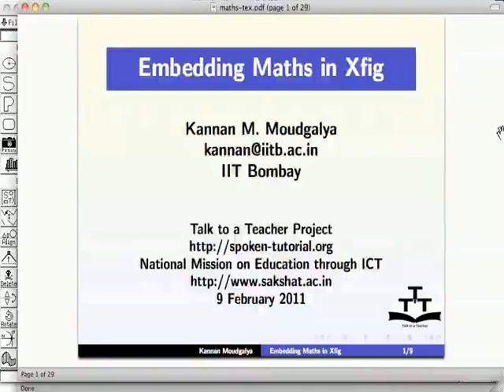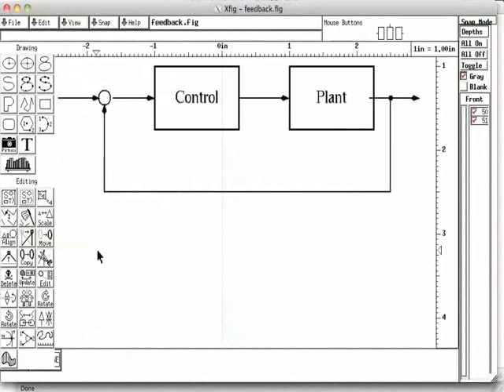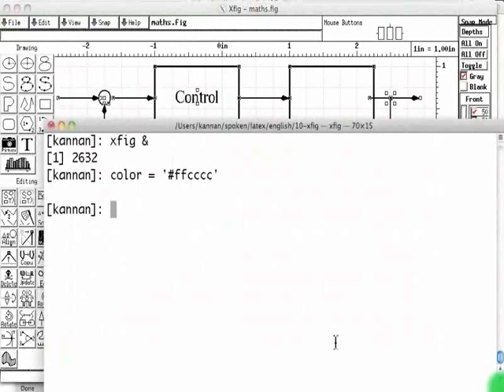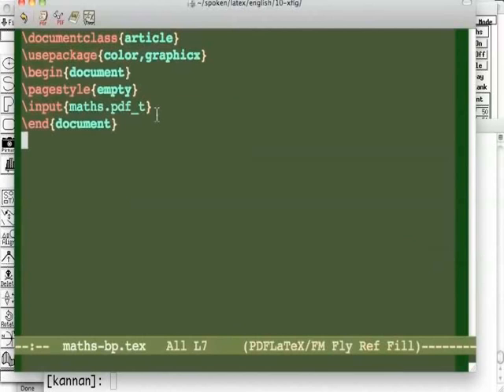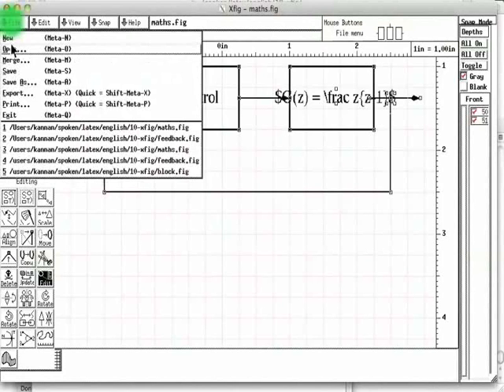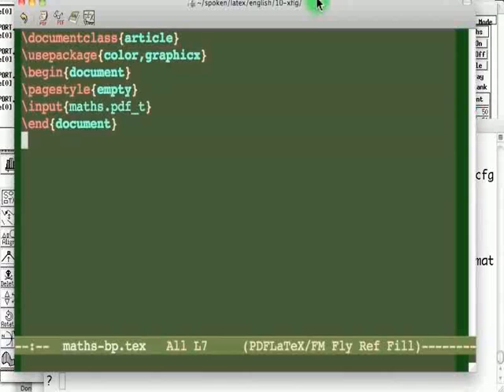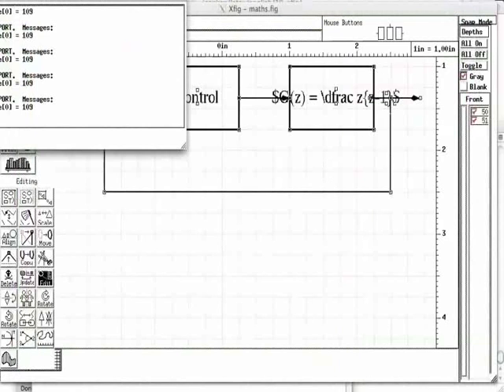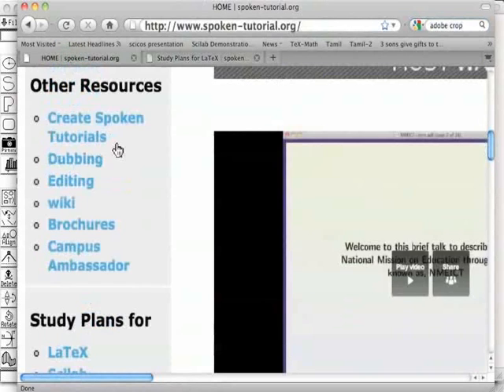Latex online spoken Tutorial...(8)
Latex Tutorial...